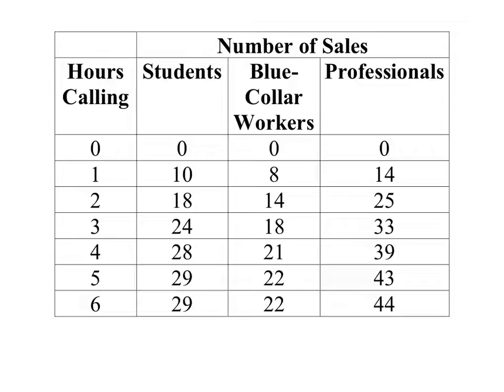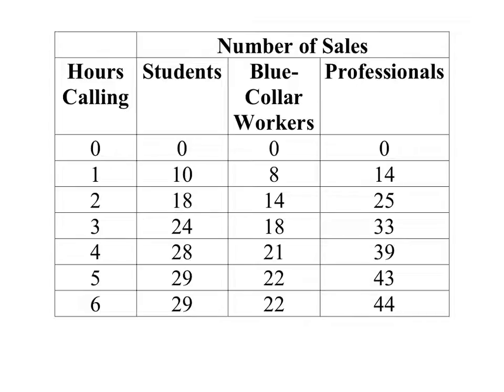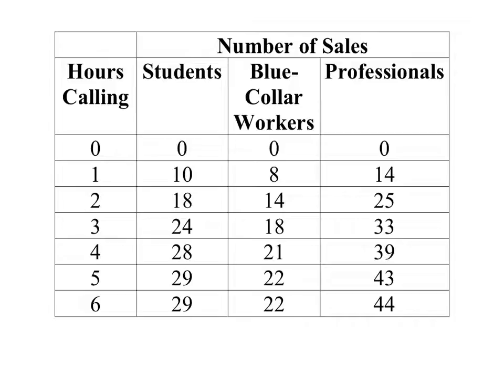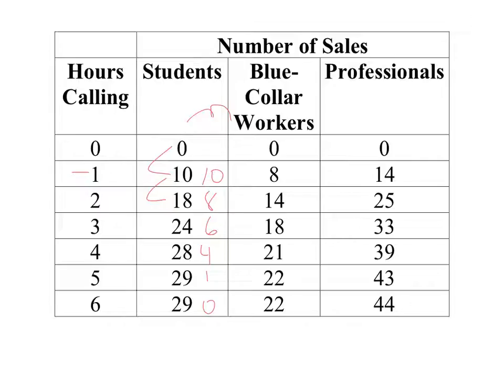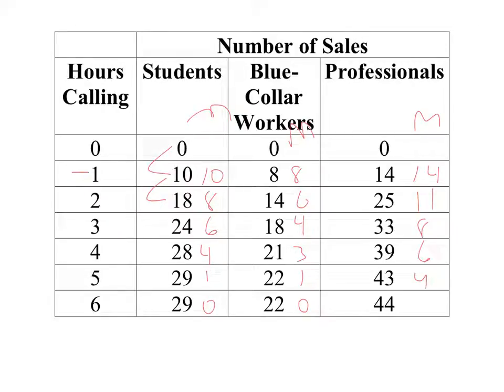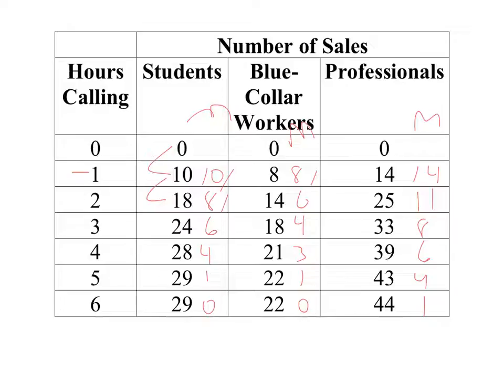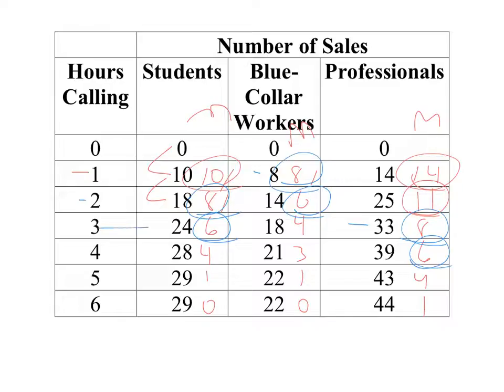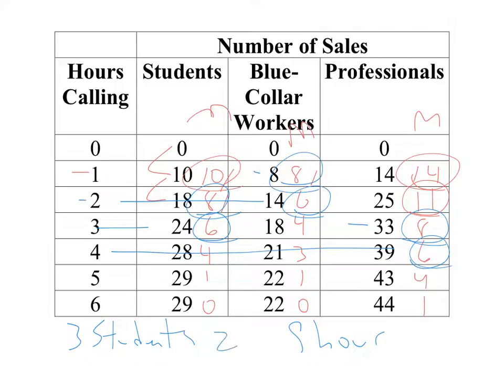Marginal Analysis Practice Problem #5